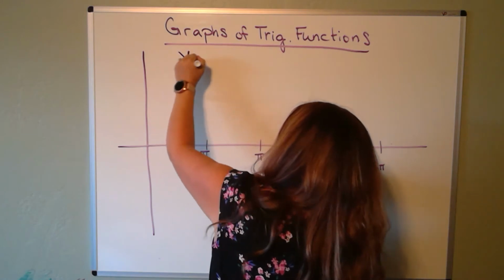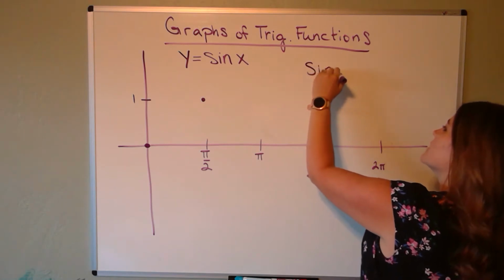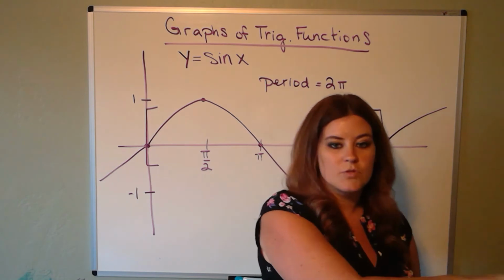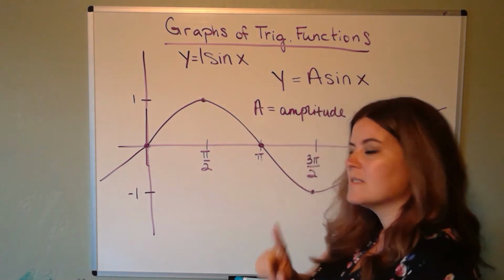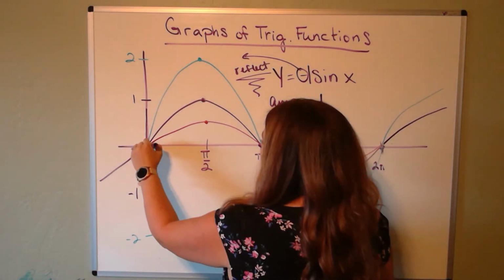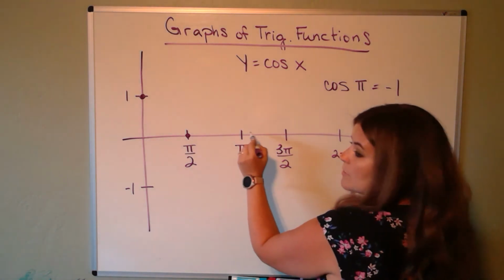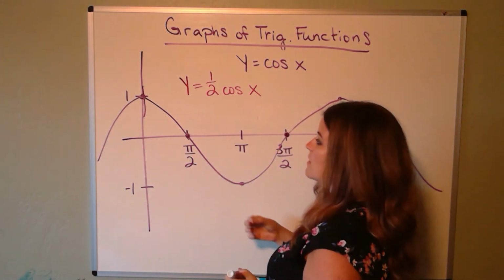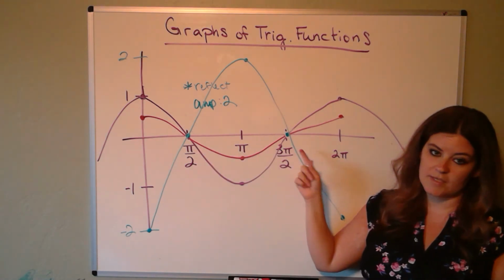TRIG Section 6.1